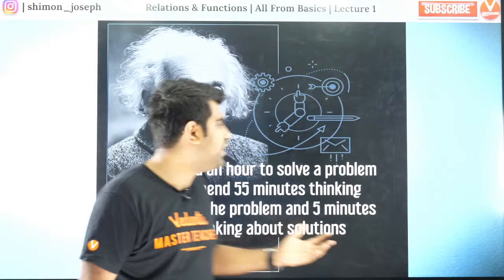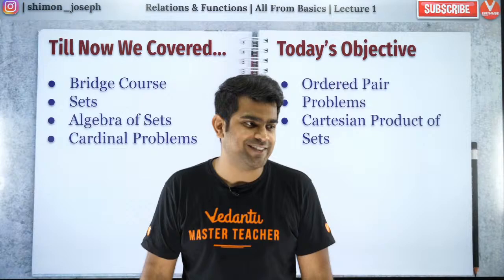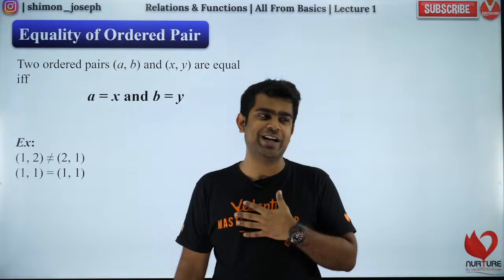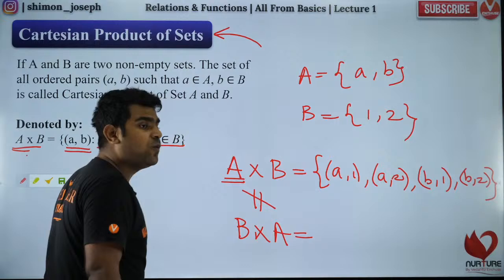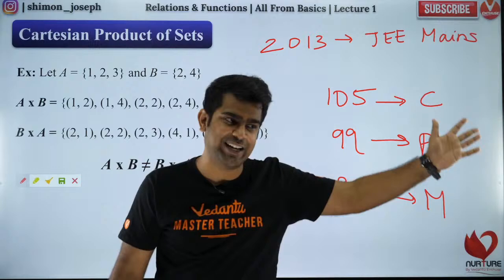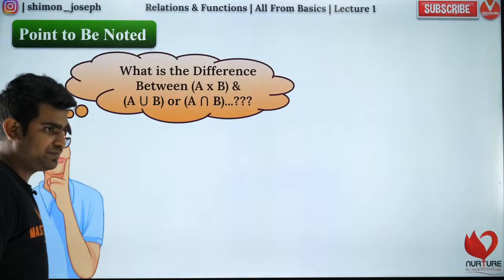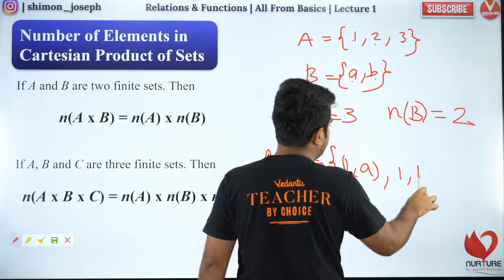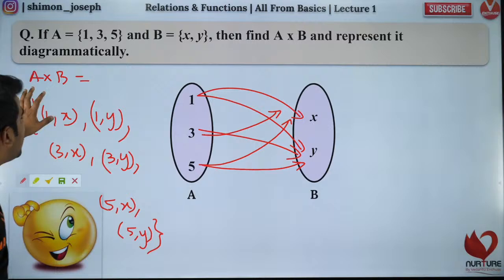Relations and Functions | All From Basics | Lecture 1 | Class 11 Maths | JEE 2023 | Shimon Sir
JEE English: Relations and Functions | All From Basics - Lecture 1 | Nurture | Class 11 Maths | JEE 2023 @Vedantu_JEE_English with your favourite Shimon Sir. Nurture series at Vedantu JEE Enthuse English to get your dream scores in JEE 2023 exams. In this session, we will take a look at all from the Relations and Functions basics Class 11 IIT JEE. We are here with 👉 today's session of  Relations and Functions Class 11 IIT JEE | Relations and Functions Class 11 Maths | Relations and Functions IIT JEE | Relations and Functions JEE Mains 2023 | Relations and Functions Vedantu ​​​| IIT JEE Maths (Class 11 Maths Chapter 2) | JEE Main 2023 (IIT JEE 2023) ​session.

➡️ Topics Covered in this Session:
♦ Relations and Functions Class 11 IIT JEE
♦  Relations and Functions Class 11 Maths
♦  Relations and Functions IIT JEE
♦ Relations and Functions JEE Mains 2023
♦ Class 11 Maths Chapter 2
♦  JEE English

Let us know if you come across any doubts 🤔 in today's Session "Relations and Functions | All From Basics | Lecture 1 | Nurture | Class 11 Maths Chapter 2 | JEE 2023" by Shimon Sir.